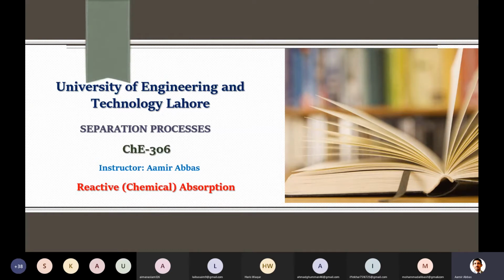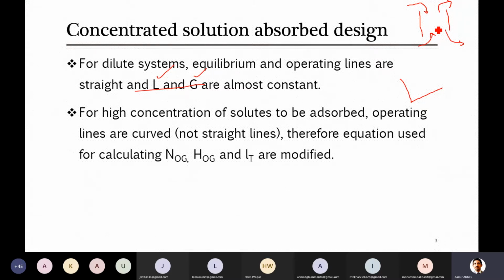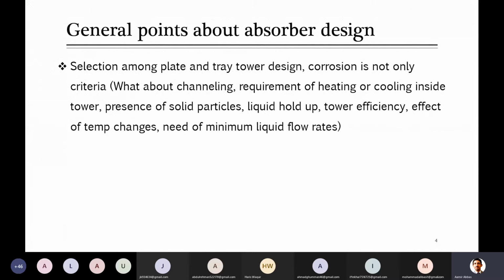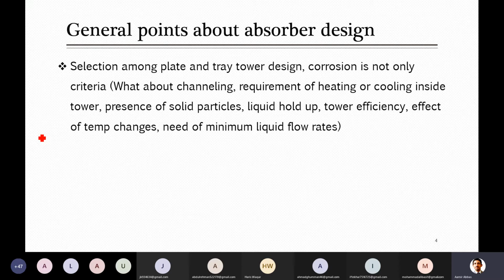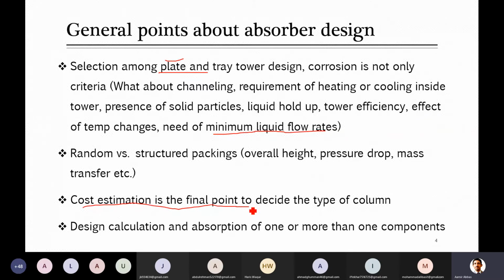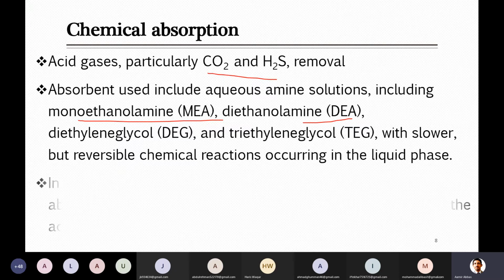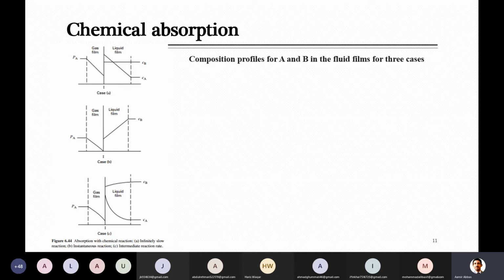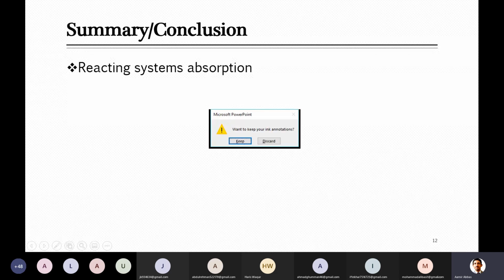20210525 Lecture 20 Concentrated system design, Tray vs packed tower and chemical absorption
In this lecture, we have discussed the design of systems involving a high concentration of solutes, selection of tray or packed tower, and finally brief discussion about chemical absorption systems